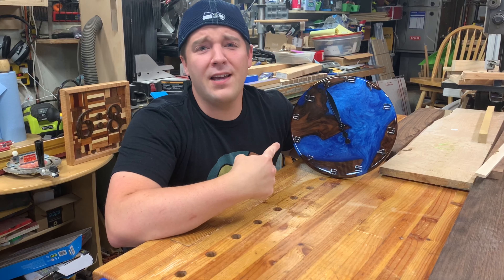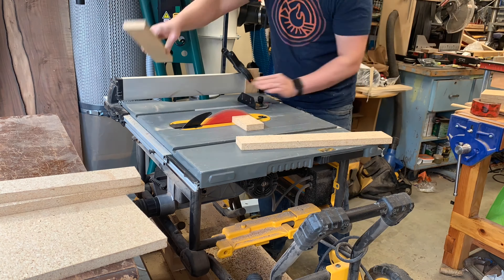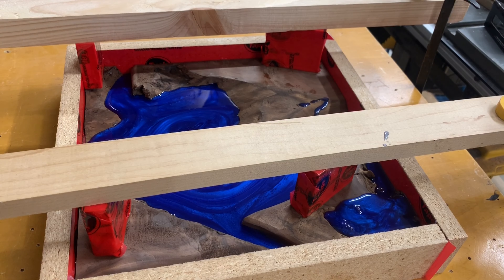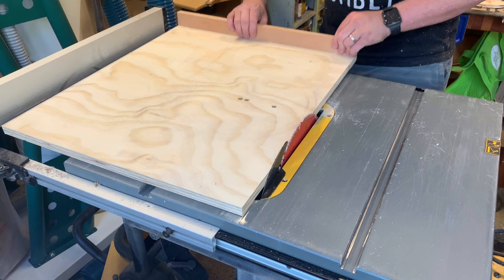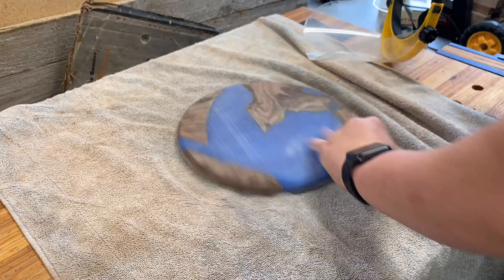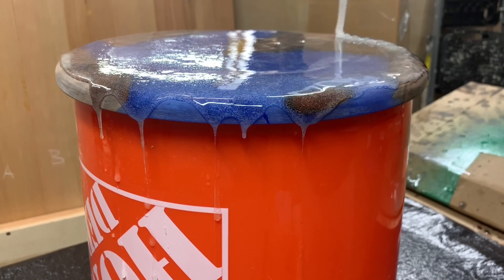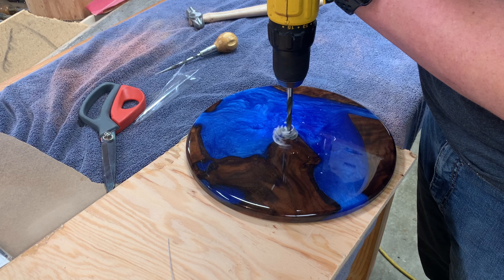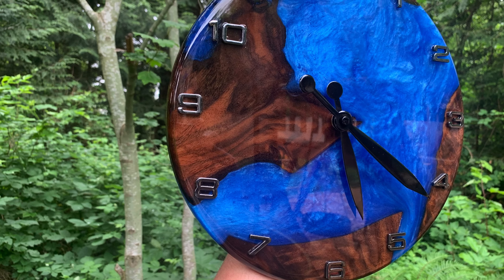Making an Epoxy and Wood Clock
This is a fun project incorporating epoxy resin and wood. It's a great project for small wood scraps, like these live edge Claro Walnut chunks.

The video also includes a quick little table saw jig for cutting circles.

For more tips and tricks about epoxy and wood, check out these videos:

Epoxy Resin
Tabletop Epoxy
Pigment Powder
Tuck Tape
Mixing Cups
Table Saw
Clock Movement
CA Glue